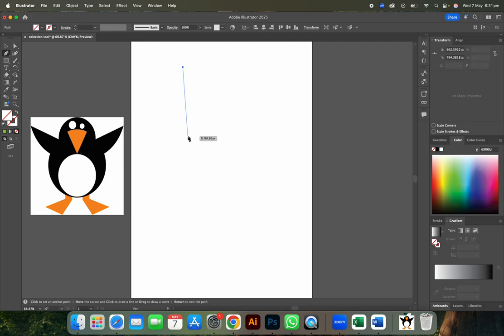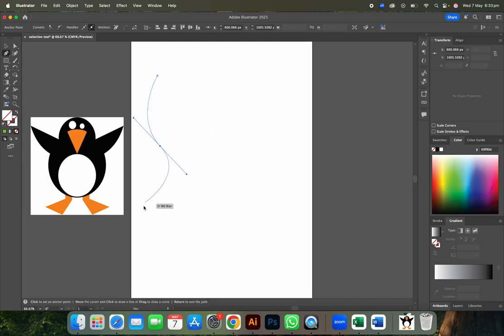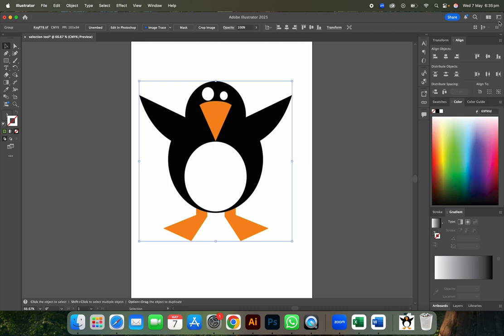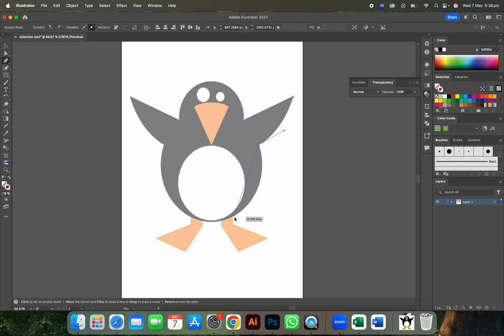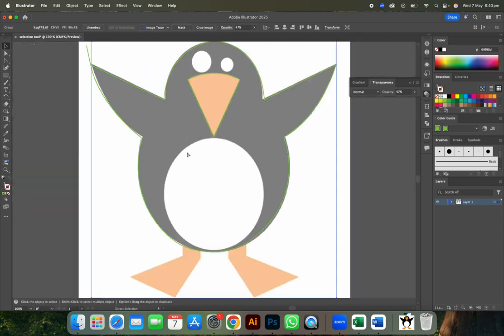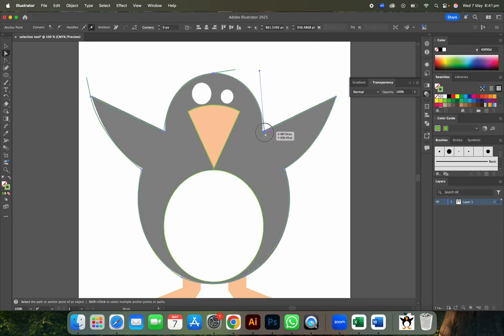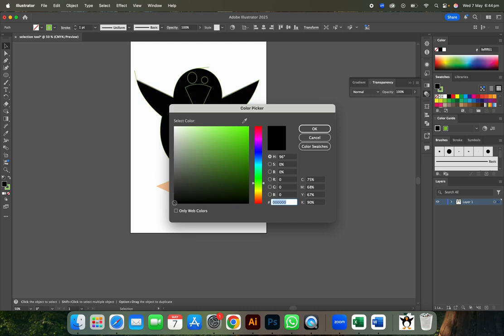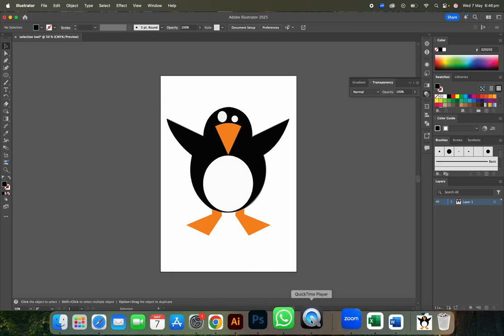Master the Pen Tool in Adobe Illustrator: The Ultimate Step by Step Beginner Guide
If you're looking to Master the Pen Tool in Adobe Illustrator with a step-by-step beginner tutorial, you've come to the right place! This video will guide you through the process of learning the essential tool in Adobe Illustrator, helping you unlock your design potential. Whether you're a graphic design newbie or an aspiring artist, understanding how to use the Pen Tool is crucial for creating professional designs. In this tutorial, we cover everything from basic strokes to more advanced techniques, ensuring you gain full control over your designs. By the end of this guide, you'll be able to create stunning vectors and illustrations that will impress your audience. Start mastering the Pen Tool today and level up your Adobe Illustrator skills!